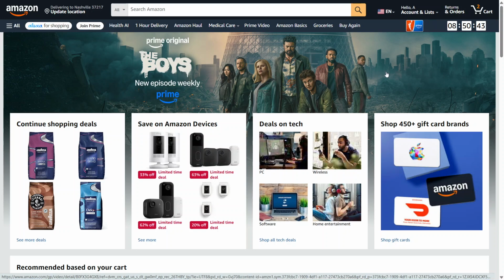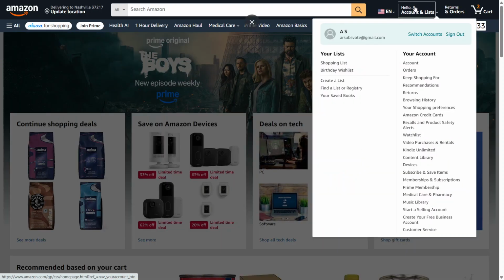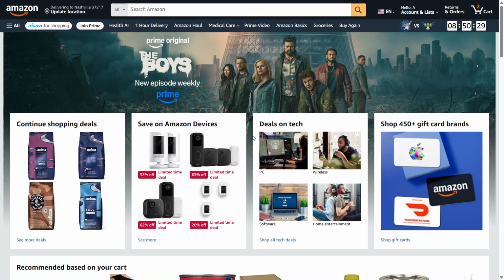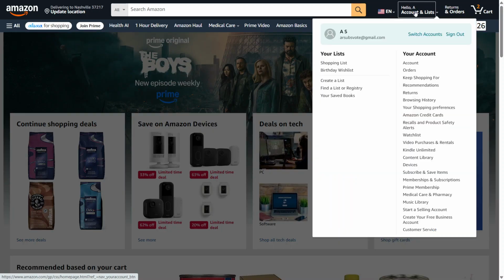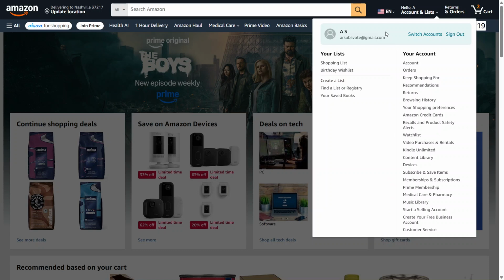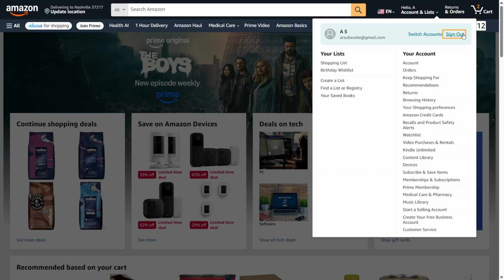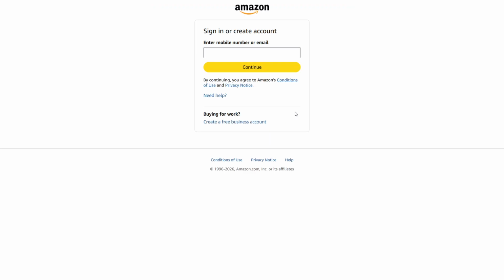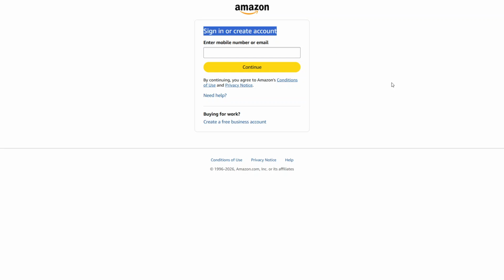How to Log Out of Amazon Account (2026) | Step-by-Step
Learning how to log out of Amazon account is something every user needs to know, whether you're on a shared device or switching profiles. In this video, we walk you through the exact steps to sign out of your Amazon account on desktop, mobile browser, and the Amazon app. This is the current, updated method that works in 2026 across all devices and platforms. We also cover how to remove your account from saved devices for extra security. No outdated menus, no guesswork — just a clear walkthrough that gets it done fast.